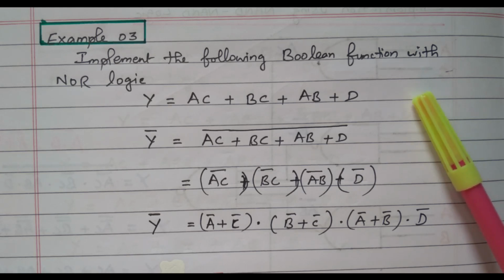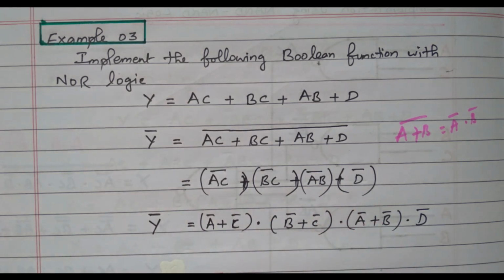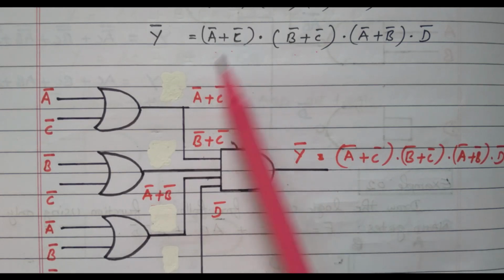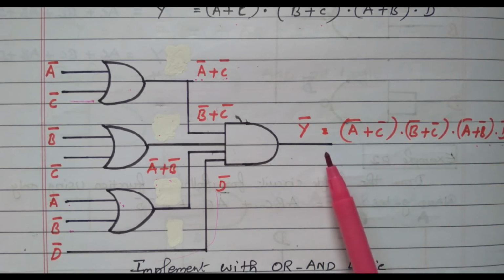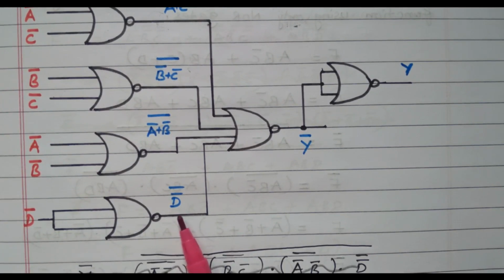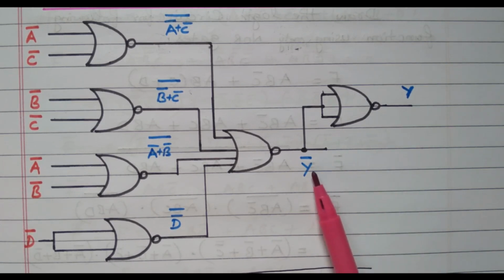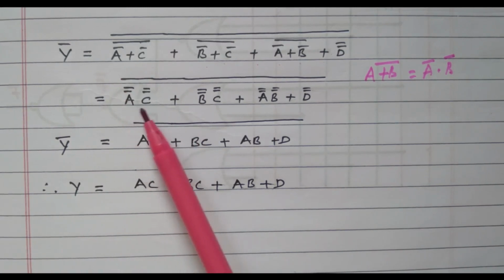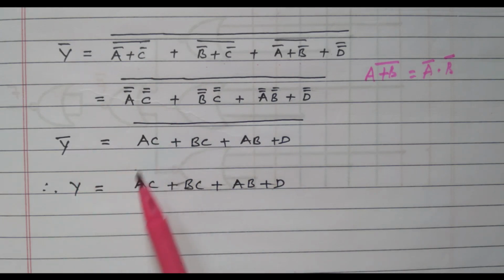63 NOR NOR Logic Implementation Solved Problems # 01